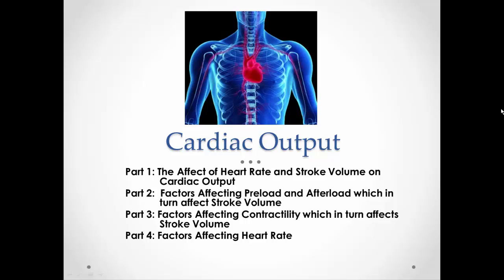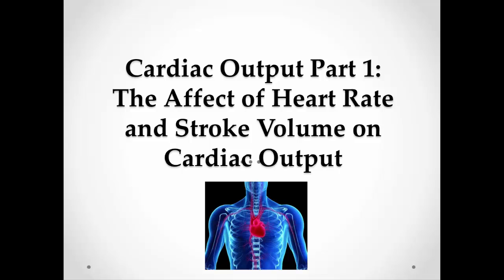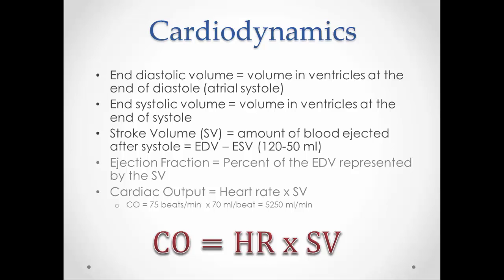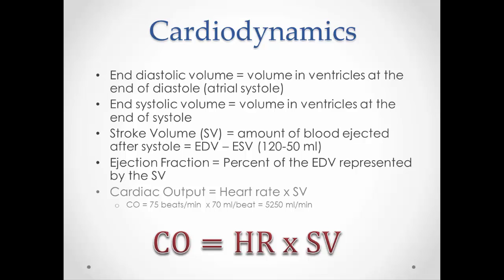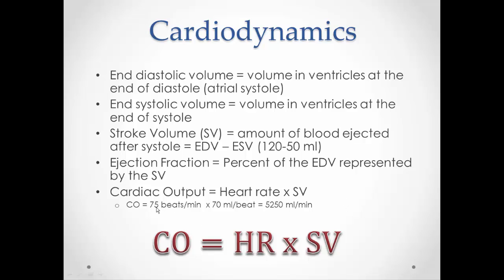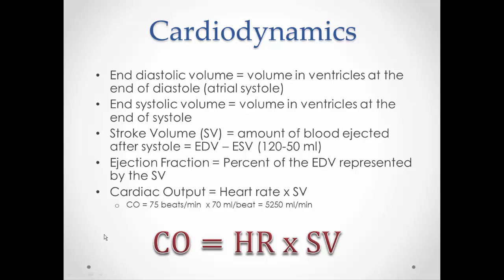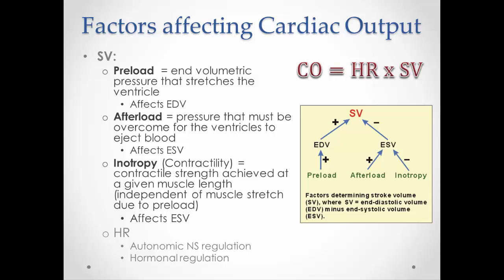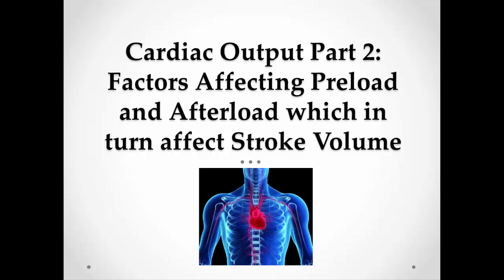Cardiac Output Part 1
This video describes the anatomy of the autonomic nervous system.  It is a part of the video lecture series for my BIO 108 class at D'Youville College.  For my students: be sure to answer the questions at the end of the lesson found on Moodle